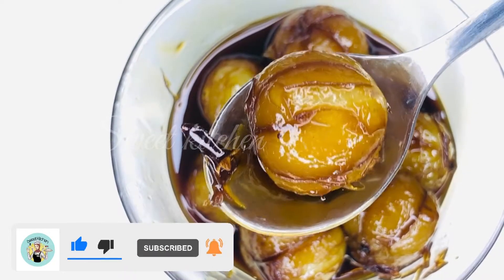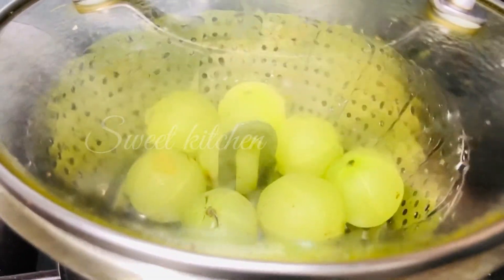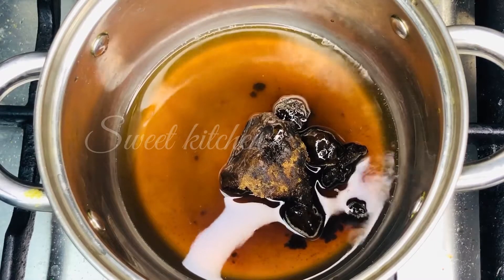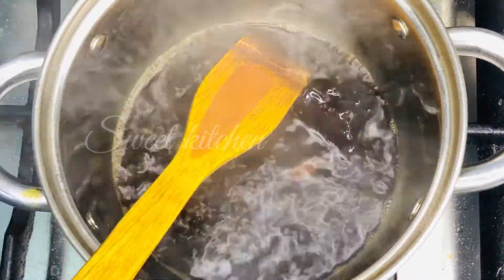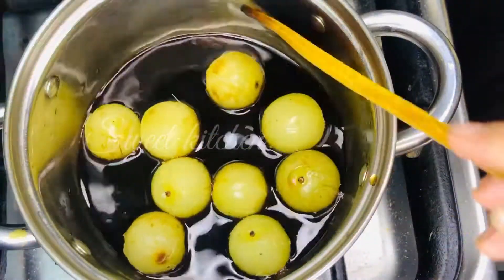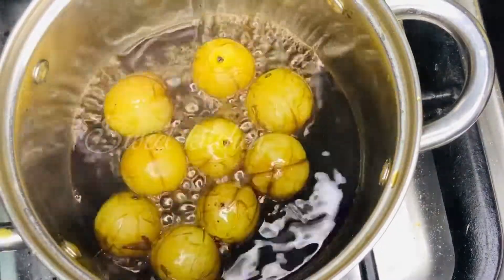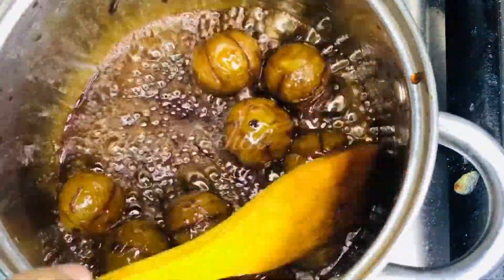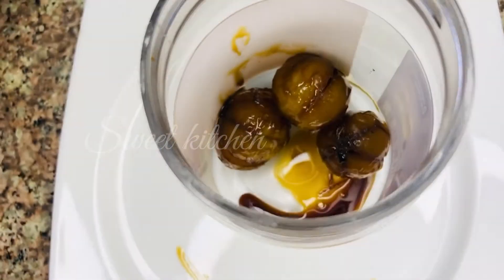തേനൂറും തേൻ നെല്ലിക്ക വീട്ടിൽ എളുപ്പത്തിൽ ഉണ്ടാക്കാം || Honey Goosebery / thean mittai || SK